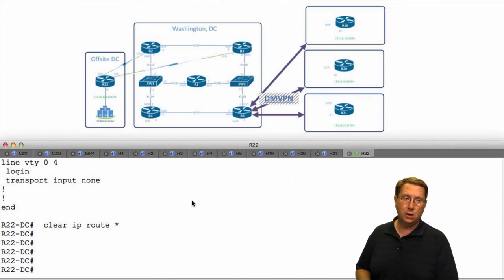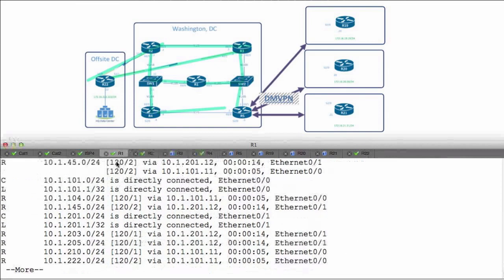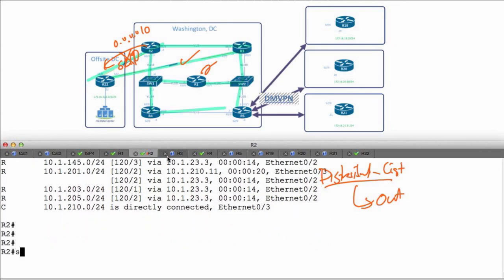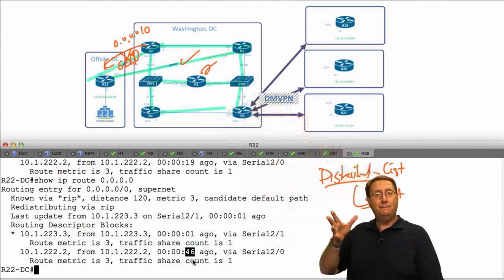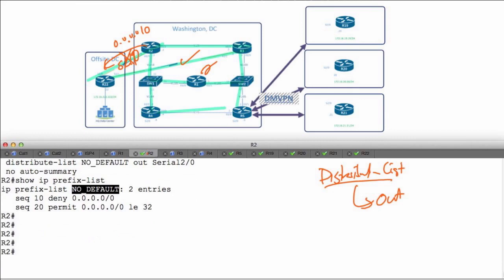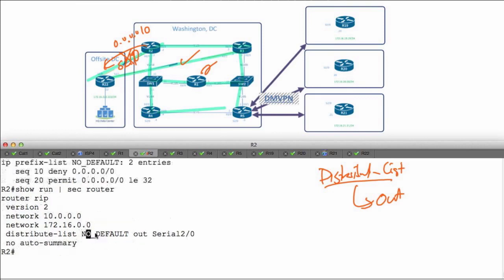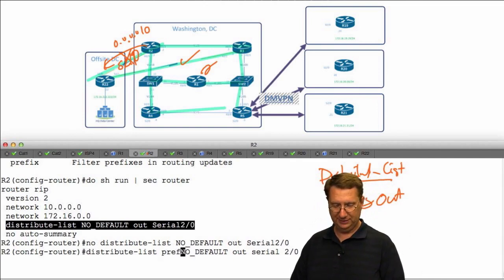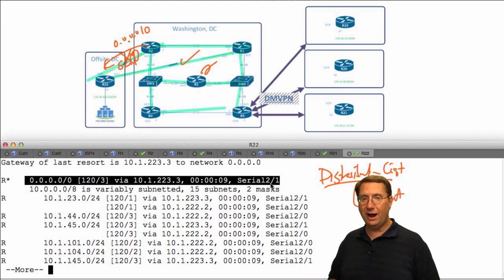400-101 CCIE Routing and Switching 27 RIPv2 Basic Default Routing flv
400-101 CCIE Routing and Switching 27 RIPv2 Basic Default Routing flv